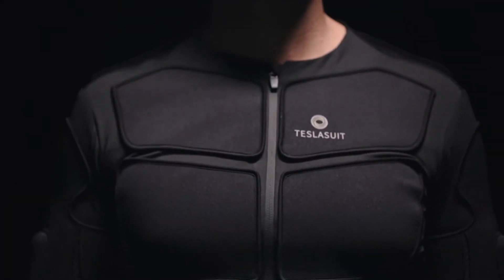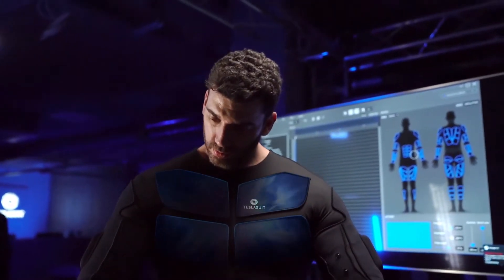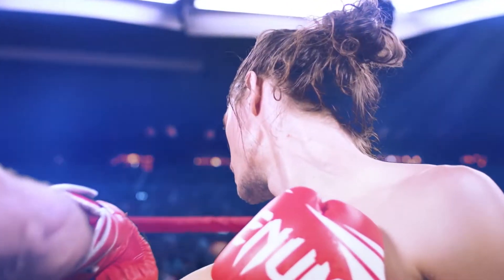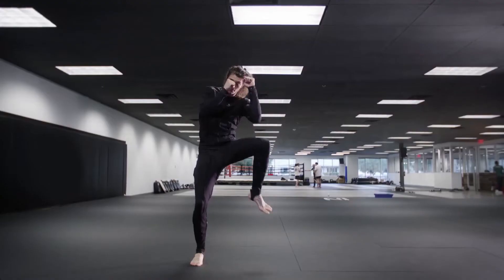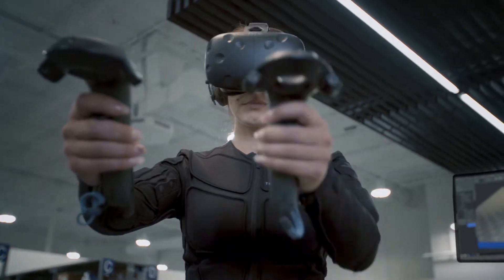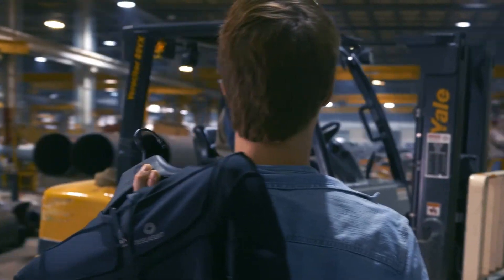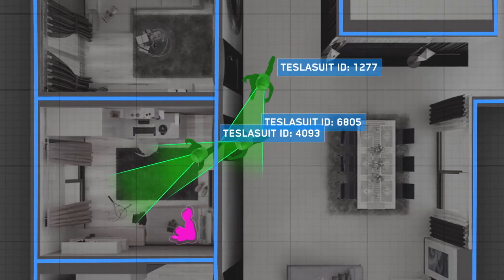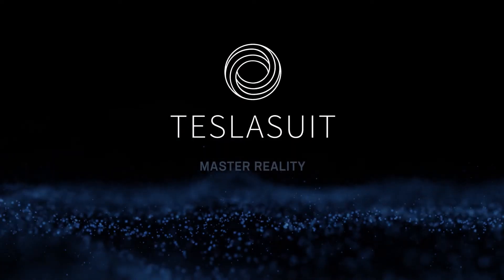Experience a Full-Body Haptic VR Suit with Teslasuit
The Teslasuit capabilities open plenty of opportunities for sports, medicine, safety training, the space industry, and other areas. The suit won the Innovation Awards Honouree at CES 2019 and was also presented at CES 2020. During these events, the suit showcased its ability to bring virtual environments to life. One of the main things that the Teslasuit can do is inputting haptic feedback to any part of the body, from a gentle touch to temperature and physical exertion. Moreover, the suit provides deeper sensory immersion in VR environments which allows users to experience stressful and difficult situations as they’ve lived them.